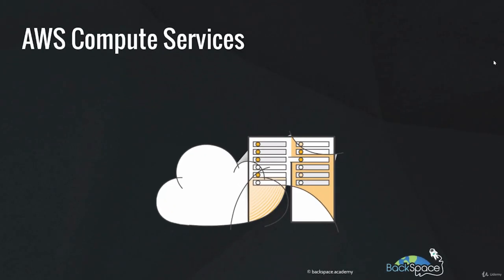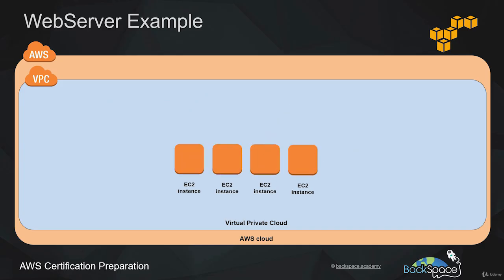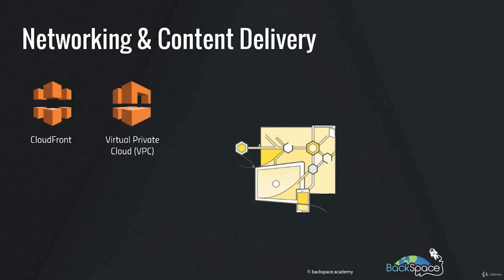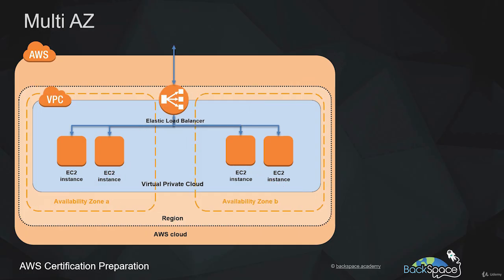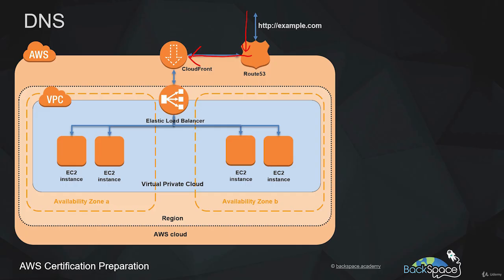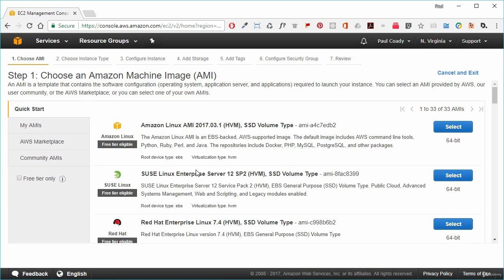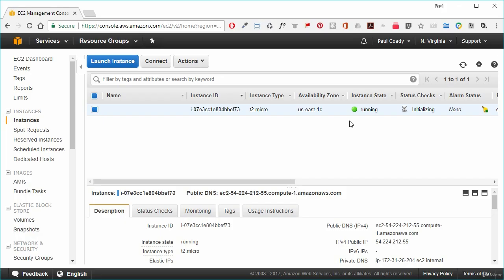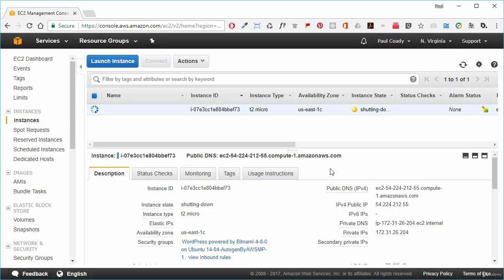4 Lab Session Intro to Compute and Networking Services